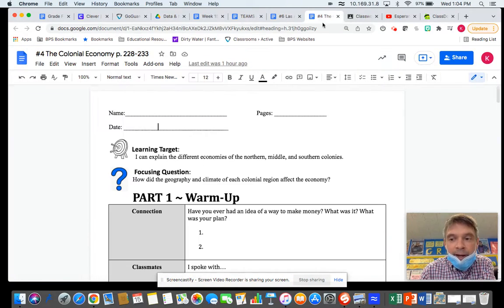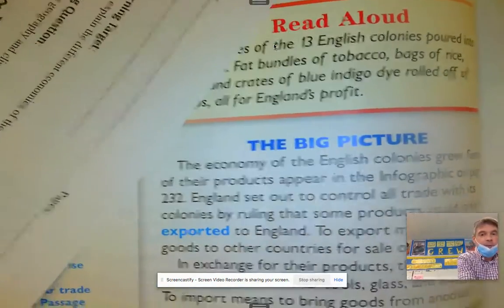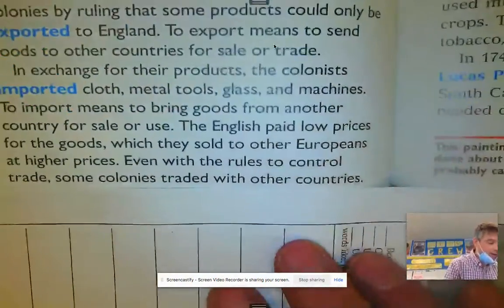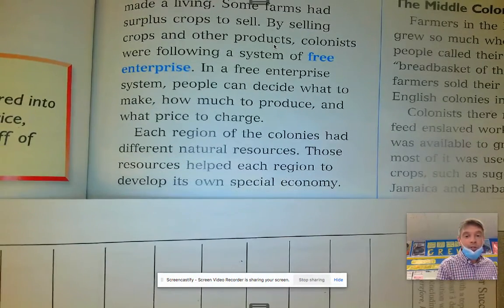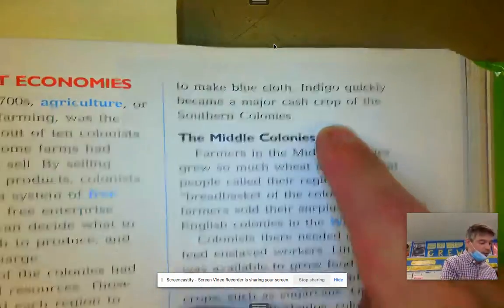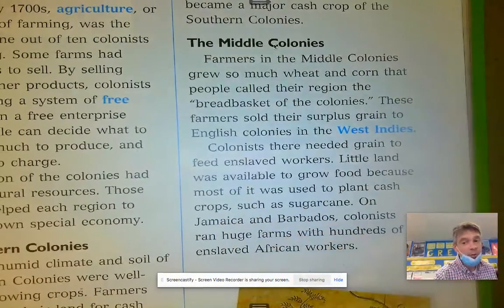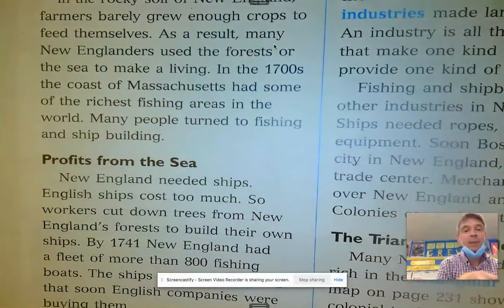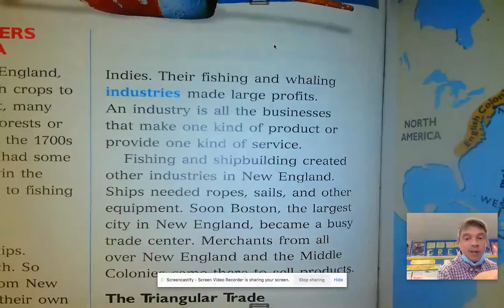The Colonial Economy p. 228-233